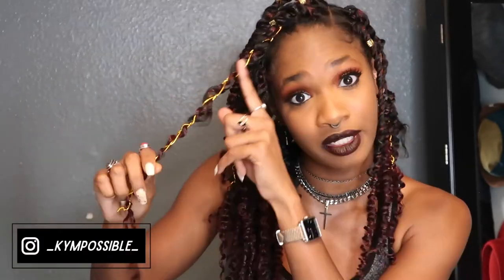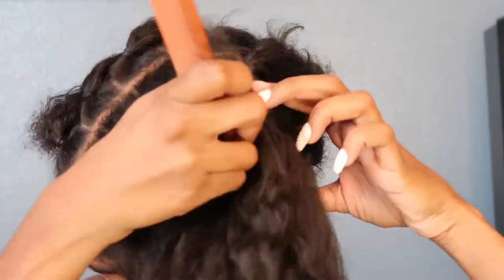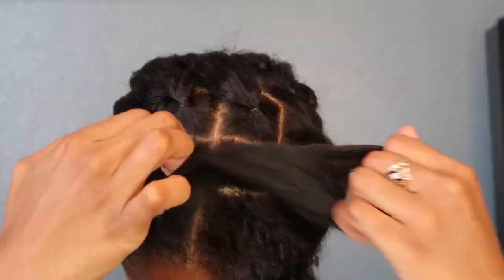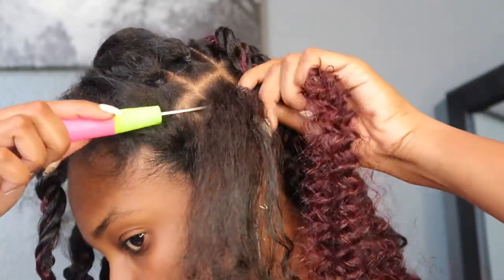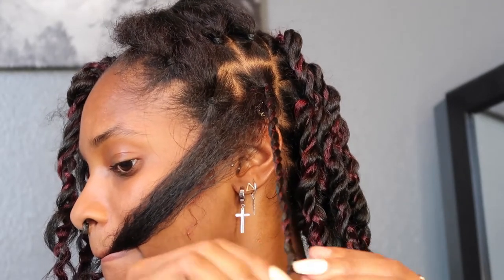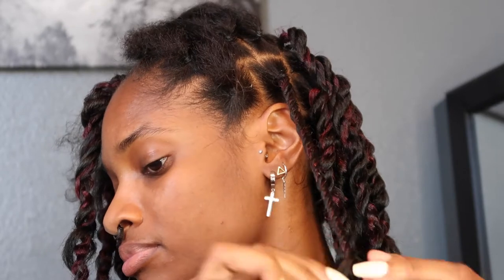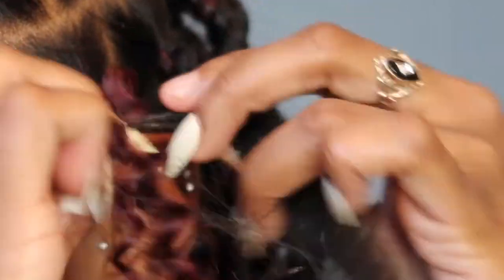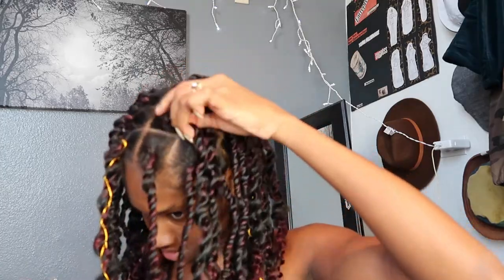Passion Twist Tutorial | Beginner-Friendly | Rubberband Method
Hey guys! Here is my step-by-step tutorial on how to do your own passion twists.  I'm doing the rubberband method which is beginner-friendly and easier to do.  This is also the method I use for hair that doesn't hold a twist naturally.  Products listed below!

Products used:
Rubber bands
Locking creme
Crochet Hook
Gorilla Snot
Edge Brush
Gold hair cord
Silver hair cord